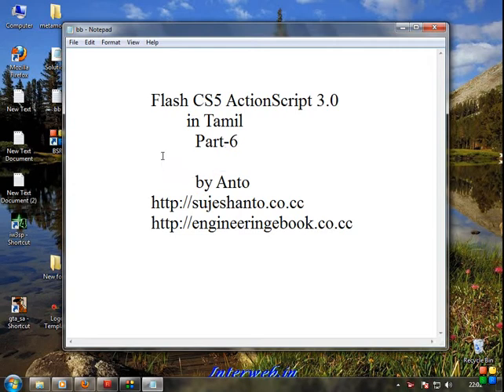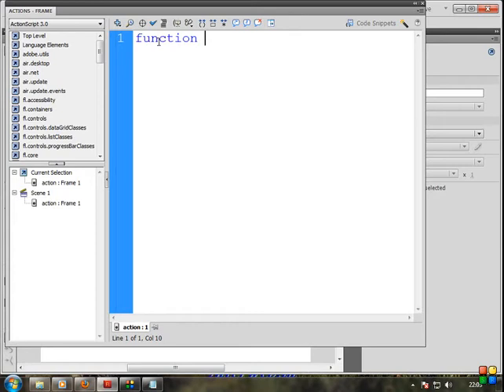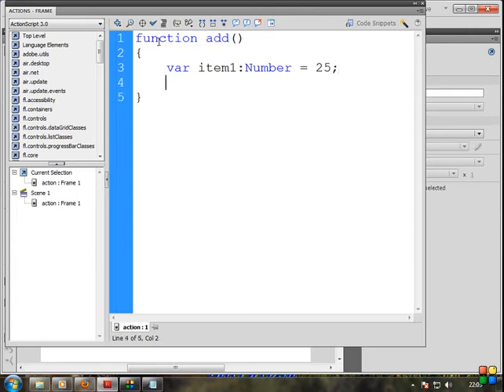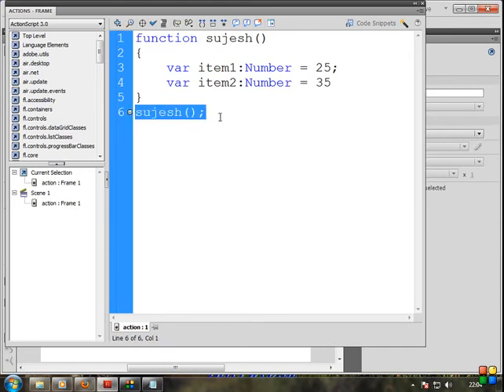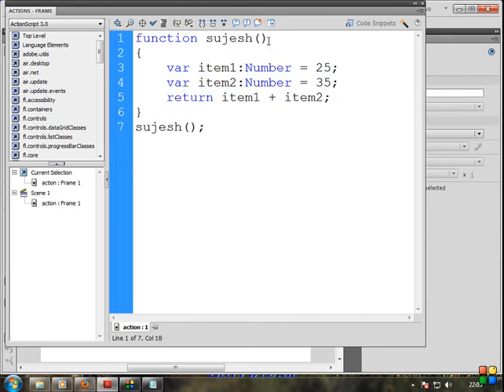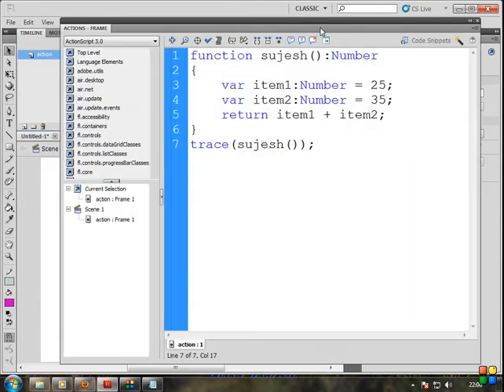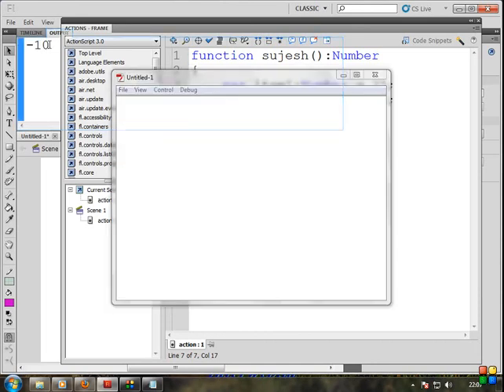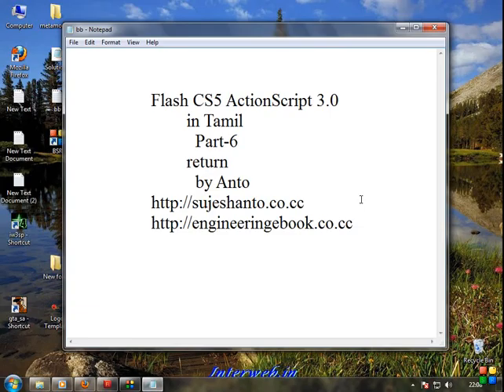Flash ActionScript 3.0 Part-6. in Tamil